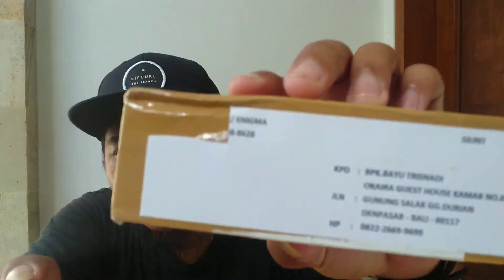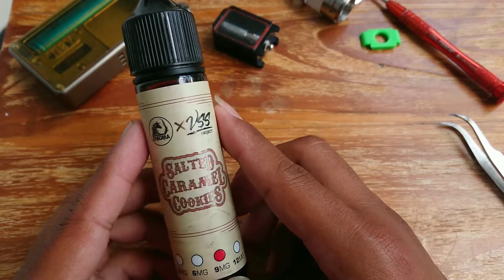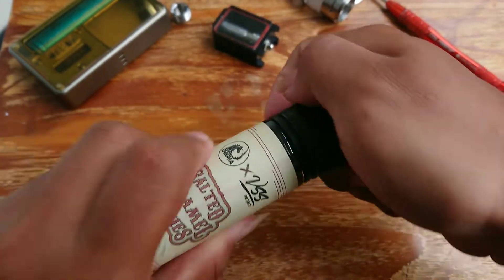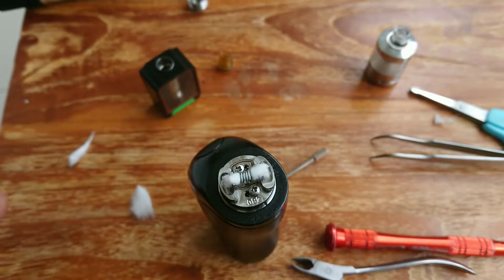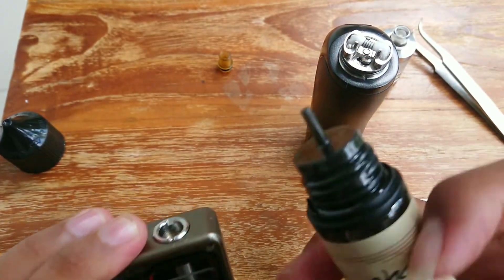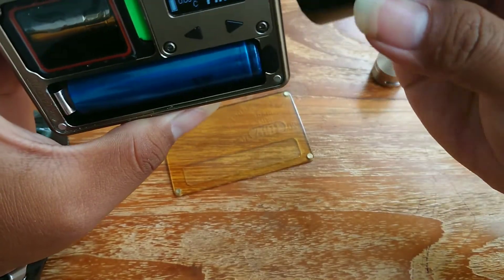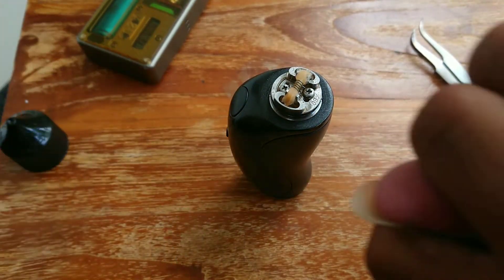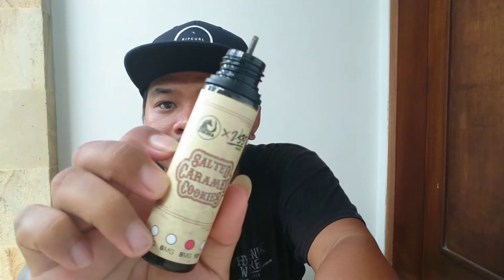[UNBOXING] LIQUID TERBARU DARI ENIGMA KOLABORASI DENGAN VSS PROJECT - SALTED CARAMEL COOKIES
Hai mentemennn SALAMDAMAI..
video kali ini gw mau INTRODUCE LIQUID SALTED CARAMEL COOKIES BY @ENIGMA.ELIQUID X @VSSMLG
Kuy cekidot video nya mentemen..

Atty : INTEGRA BY VWM & BVC COIL ASPIRE NAUTILUS ON BOROTANKS
Coil : Ni80 28 AWG
Wick : PHOENIX FEATHER
Liquid : SALTED CARAMEL COOKIES BY @ENIGMA.ELIQUID X @VSSMLG

Tengkiuhhhhhhhh.